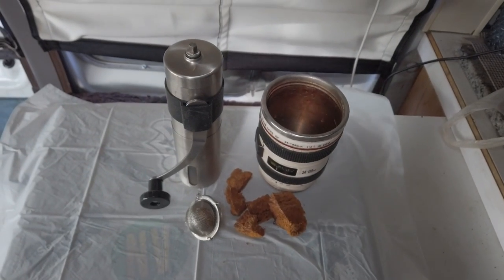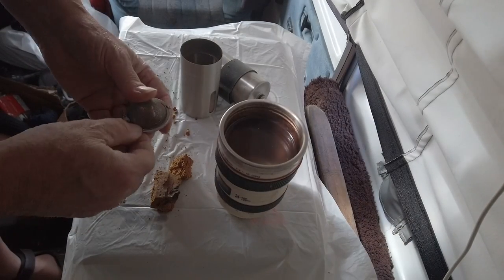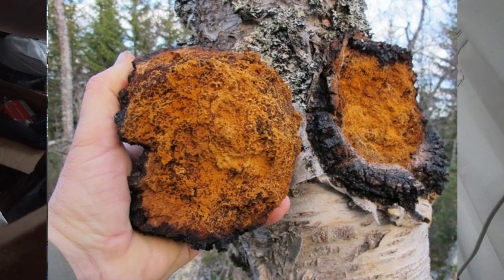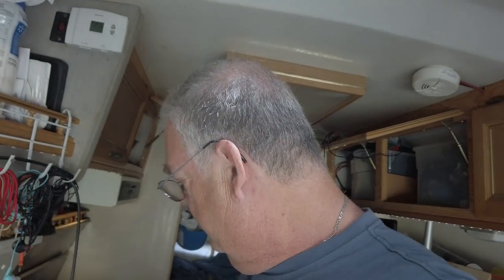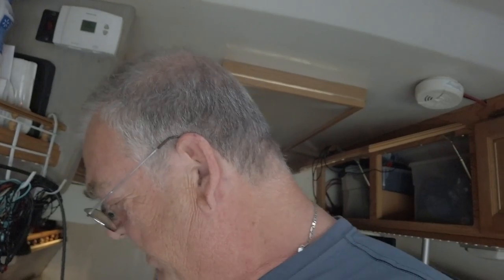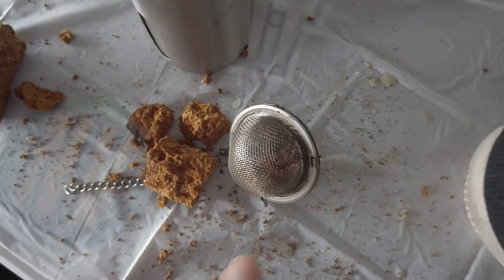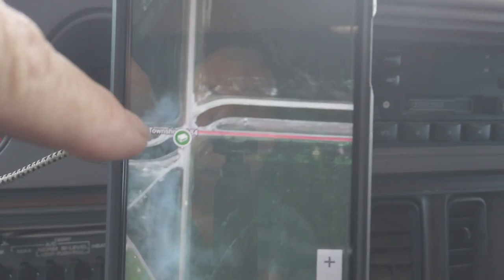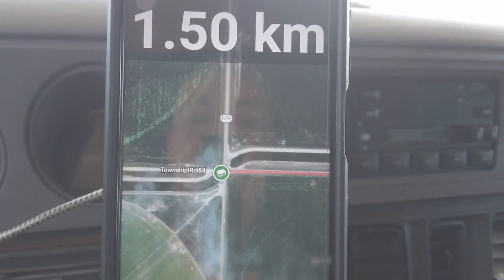Making sweet Chaga tea today.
Lets make some Chaga tea today at the request of Vicky of H.O.P.E.bus

Today I also am doing some geocaching.

T1B4C7